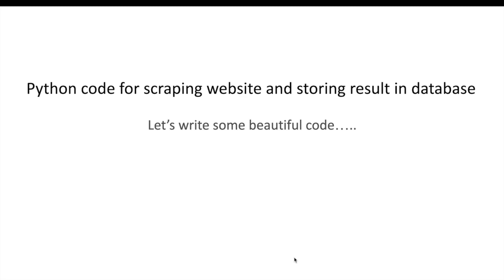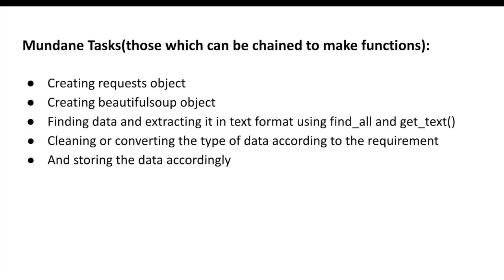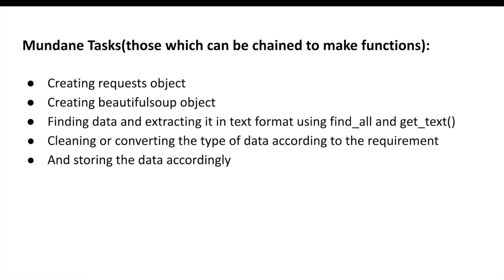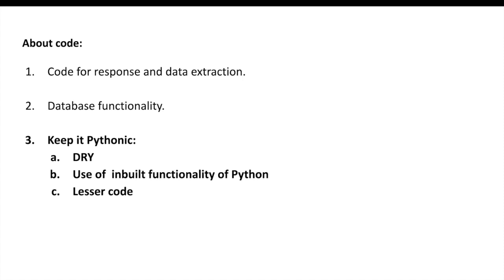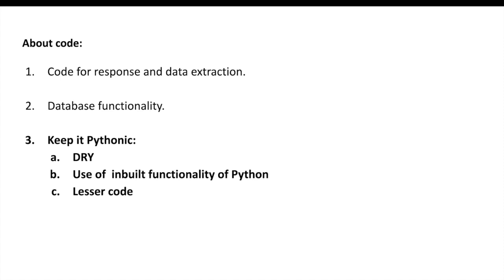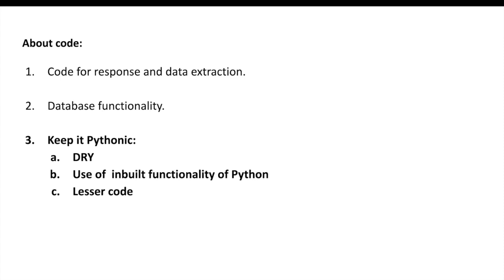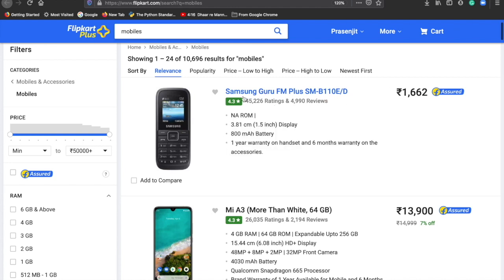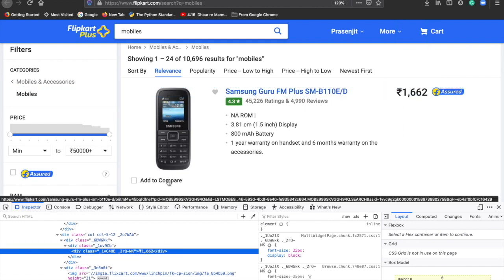Python Web scraping with database, Python3 || Requests || Beautiful Soup || psycopg2|| Part 1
In this session, we will look at a script which compromises of functions which can be applied to any scripting task.

in this video, I have discussed the introduction and what I am going to do.